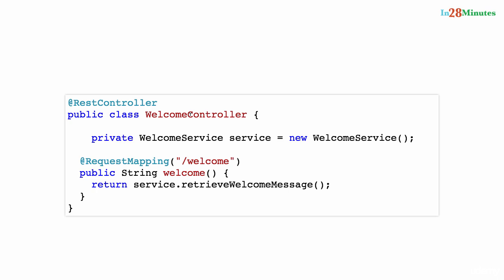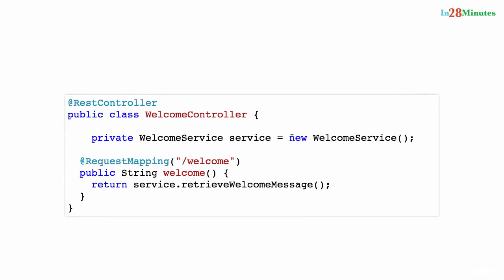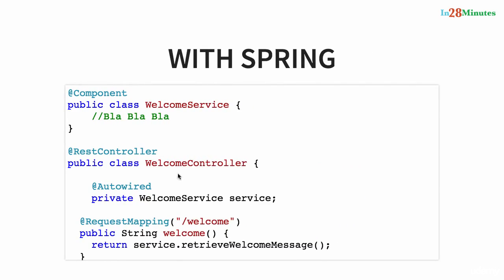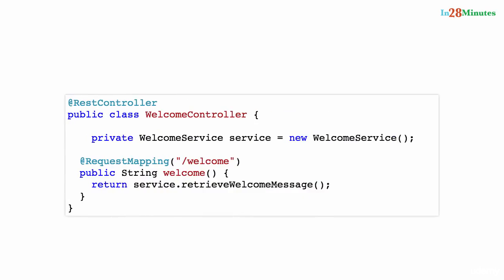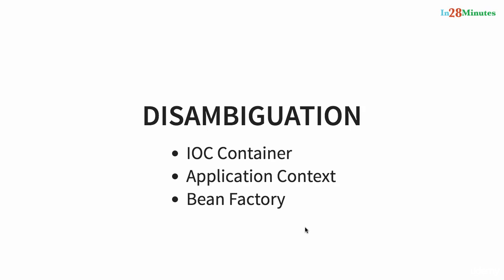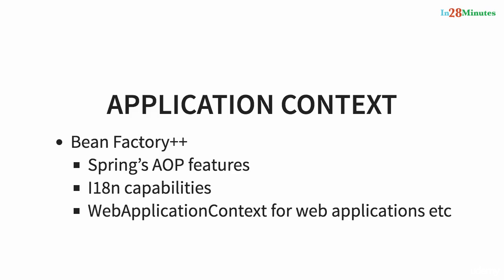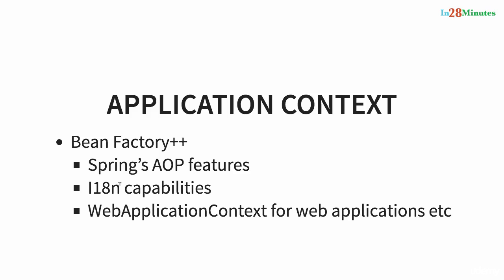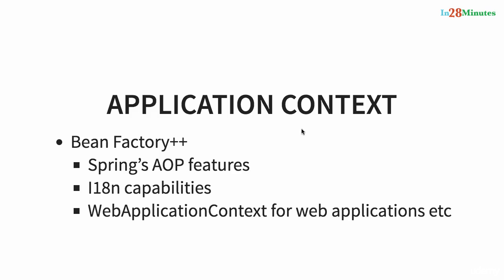17 Step 24 IOC Container vs Application Context vs Bean Factory